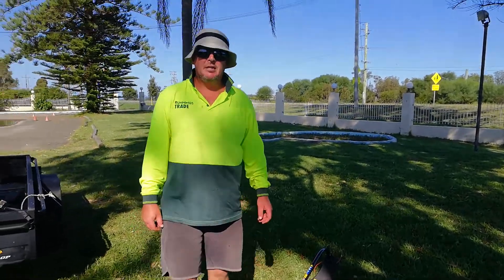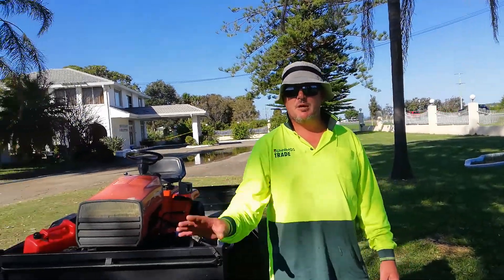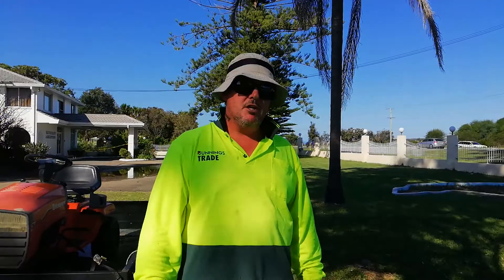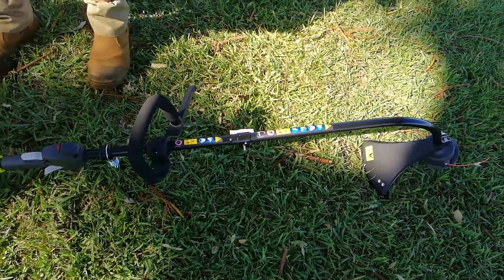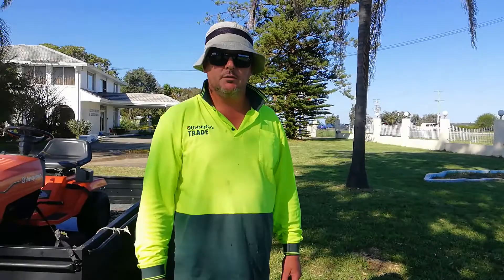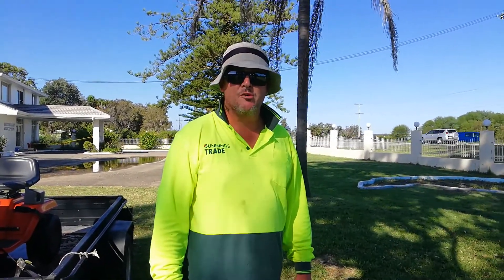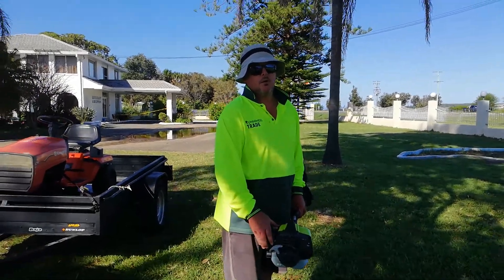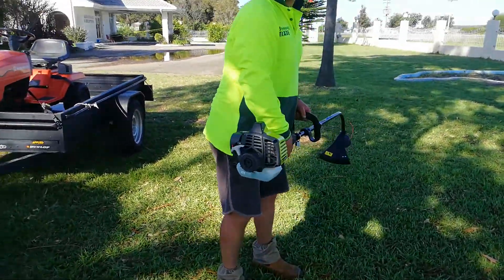First Start of The Replacement Ryobi 2 Stroke One + Easy Start 25.4cc Line Trimmer Curved Shaft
Hey guys.

Today, while dad was at a job, our 5 month old Ryobi Line Trimmer drive rod inside the shaft snapped. So mum called bunnings to ask what the next step was as it was still under warranty. They told us to bring it in for a straight swap over within a 2 year replacement warranty.
This is the new 1 that dad is starting for the 1st time. It isn't a smart start like dad thought it was when he 1st done the last video lol. And it started almost instantly.
Awesome product and highly recommend the Ryobi brand and shopping at bunnings as they do the replacement warranty there and then.

If you have any questions, please leave them in the comments section and we'll get back to you asap.